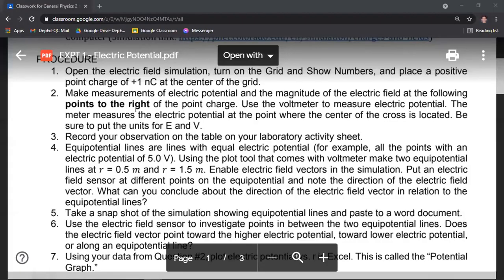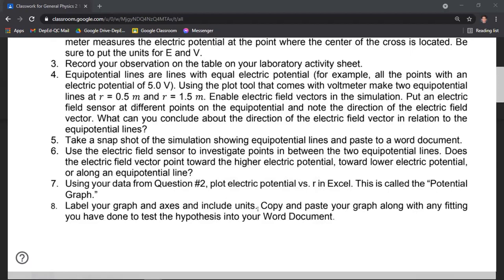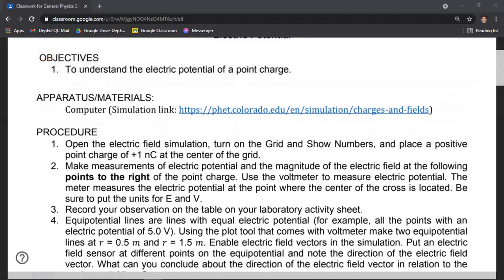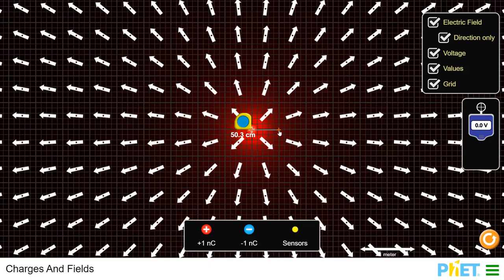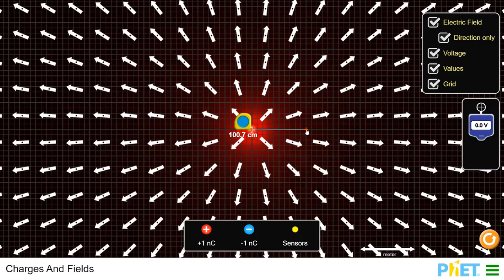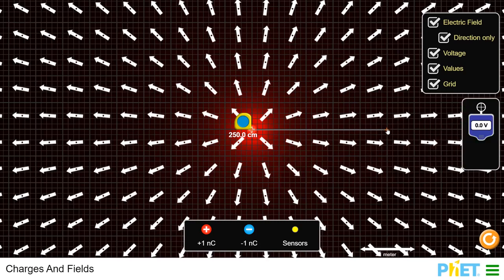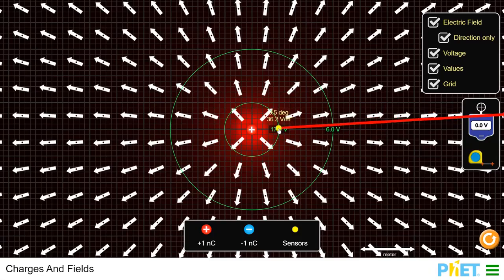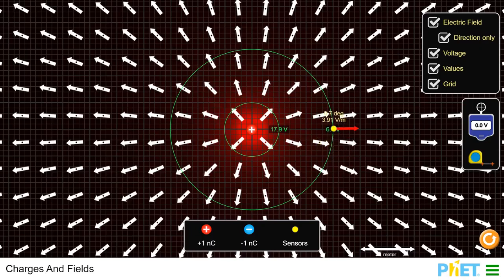Equipotential and Electric Potential Lab Activity